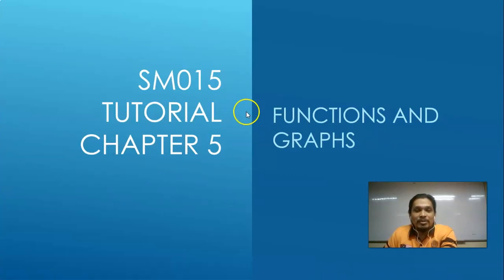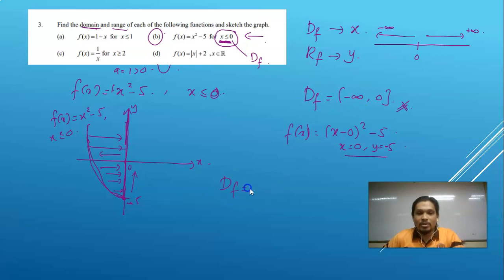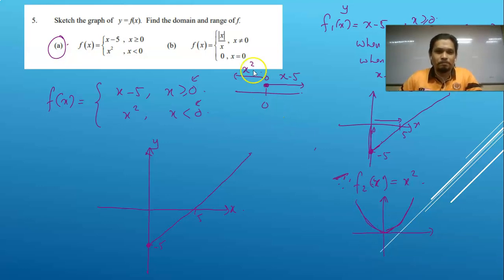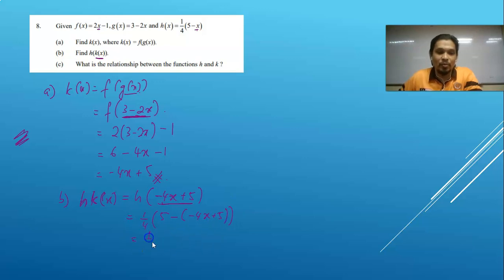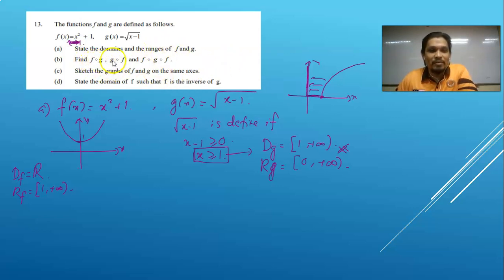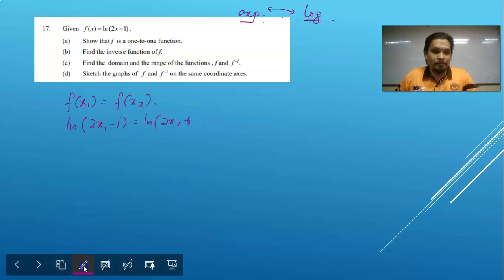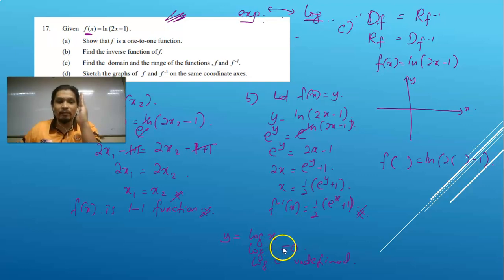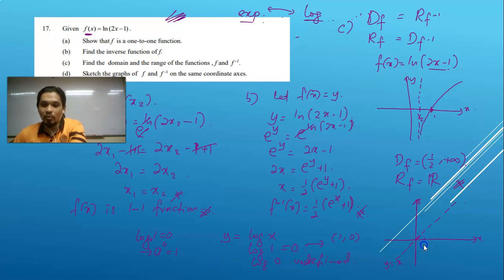SM015 TOPIC 5 TUTORIAL DISCUSSION FUNCTIONS AND GRAPHS